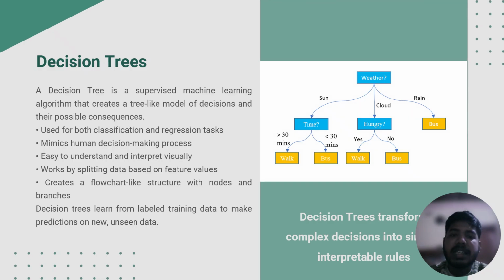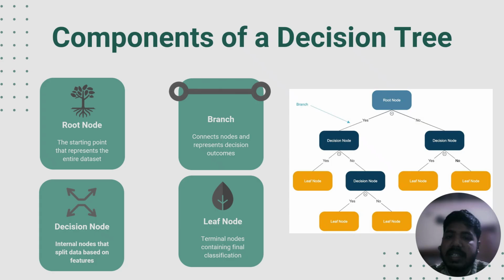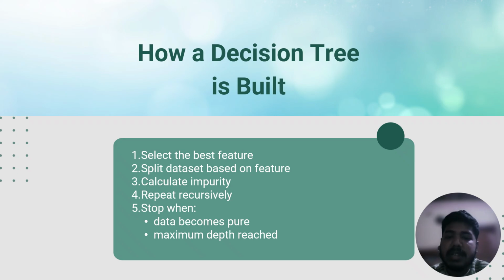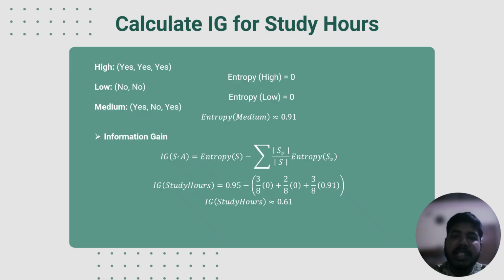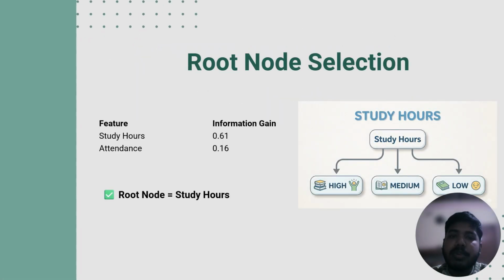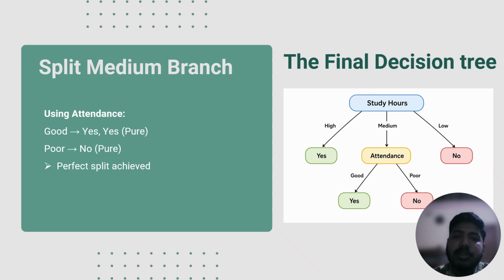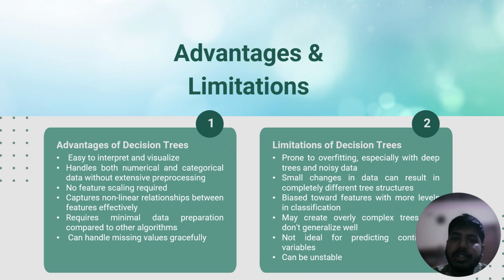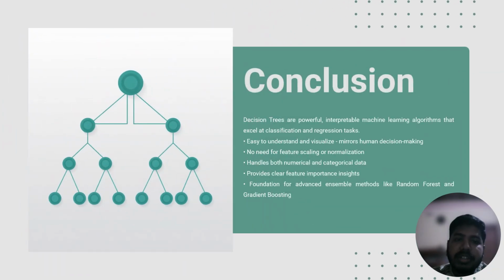Decision Tree Algorithm Explained | Entropy & Information Gain | Machine Learning Tutorial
🌳 In this video, I explained the Decision Tree Algorithm in Machine Learning step by step with a simple dataset example and mathematical calculations.

This tutorial covers:
✅ Components of Decision Tree
✅ Entropy Calculation
✅ Information Gain Formula
✅ Root Node Selection
✅ Step-by-Step Tree Construction
✅ Applications of Decision Tree
✅ Advantages & Limitations

I also solved a complete example manually to help beginners understand how decision trees are built in real machine learning problems.

📚 Topics Covered:

Supervised Learning
Classification
Entropy
Information Gain
Root Node Selection
Recursive Splitting

🎯 This video is useful for:

CSE Students
Machine Learning Beginners
University Presentations
Viva Preparation
Interview Preparation

⏱️ Video Duration: 9 Minutes

decision tree
entropy in decision tree
information gain
supervised learning
classification algorithm
artificial intelligence
data science
decision tree entropy calculation
decision tree information gain
ml tutorial
decision tree step by step